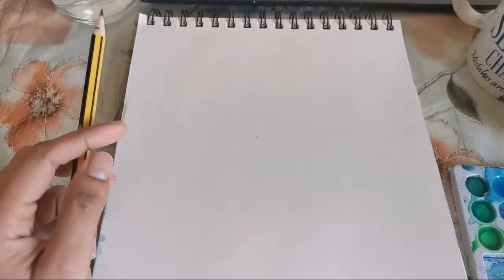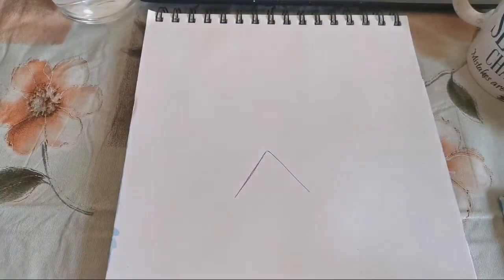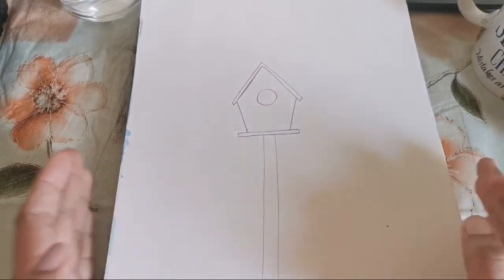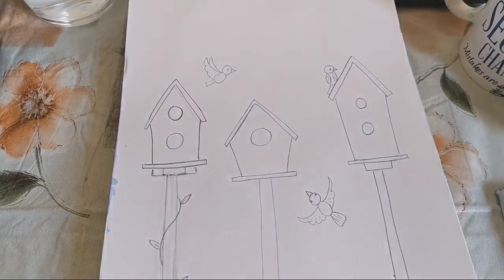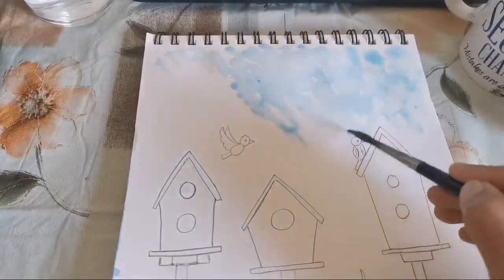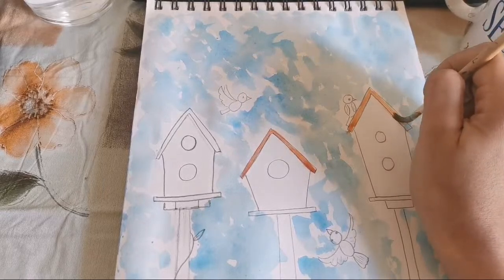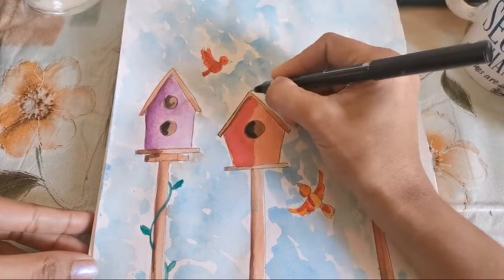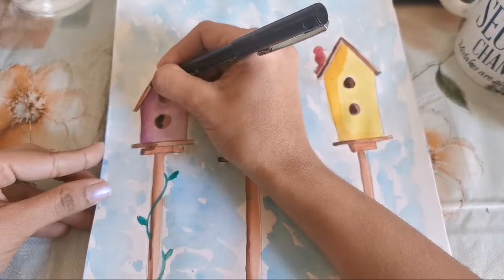Easy Painting Art Session For Kids | Bird House | Art Tutorials For Kids